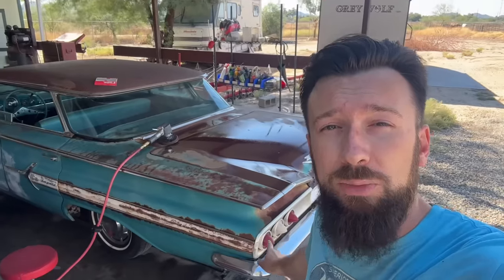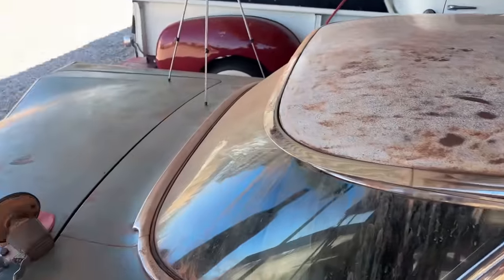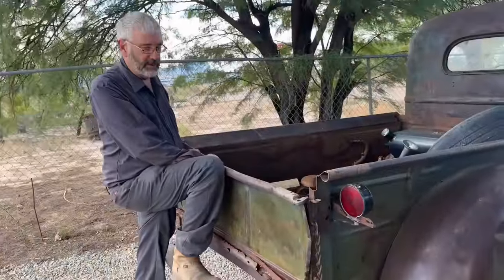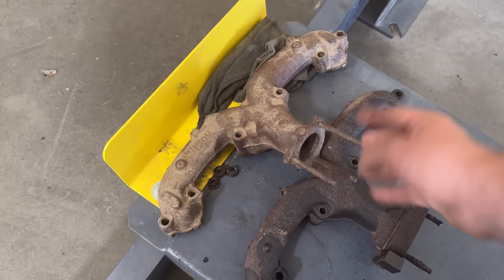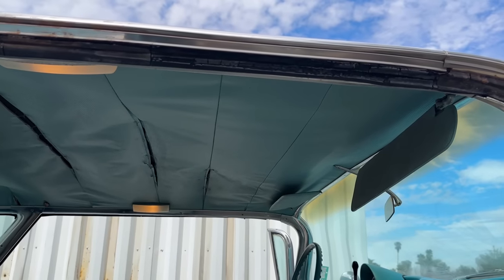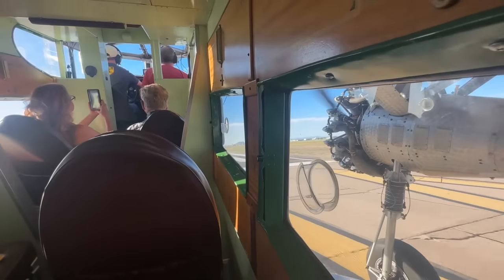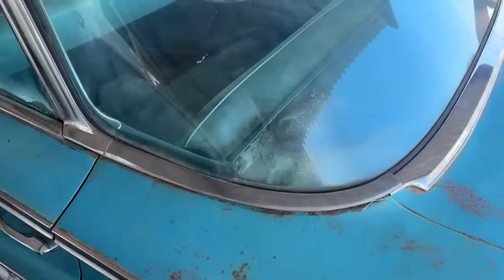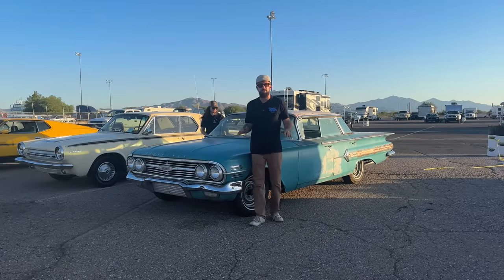‘60 Impala PAINT restoration + 1929 ford TRI-MOTOR + duct tape drags 2023 AND MORE!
In this video, I restore the paint on the roof and trunk of my 1960 Impala , she gets new exhaust along with my dads 1960 el Camino, she gets a new radio, rear window trim piece, license plate door and wiper washer kit. The 1946 international gets new tires.  Dad and me also fly on the Ford tri motor airplane from 1929. We end the video off by going to the duct tape drags where we brought the Impala and international out and meet some of you cool subscribers and hangout for the day.

become a channel member and get cool perks, click this link to check it out!⬇️

Cortaro, Az
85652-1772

Interested in pre 1980 abandoned cars or trucks/ barn finds. (Not interested in foreign cars) and 1st and 2nd gen Cummins (89-98) diesels only